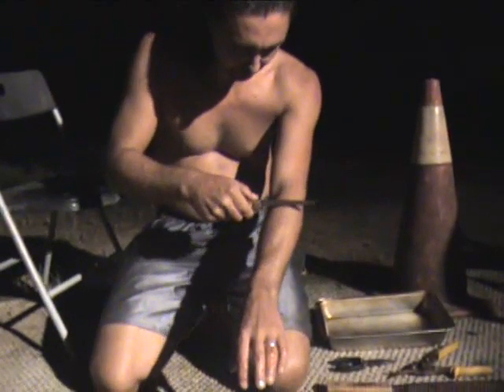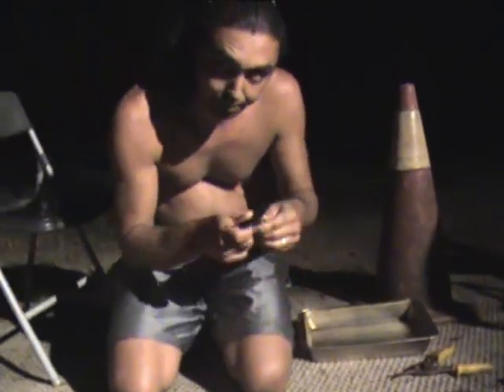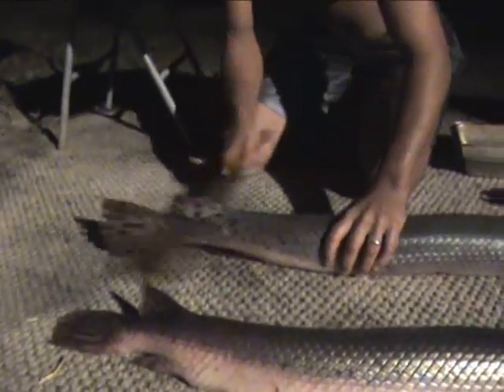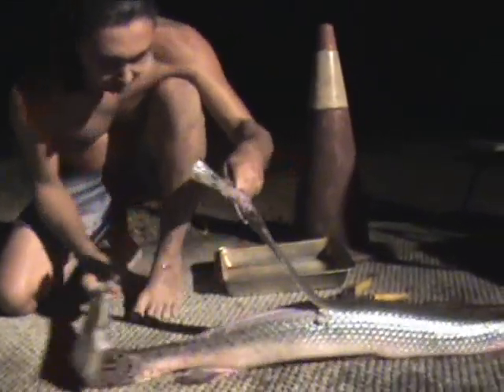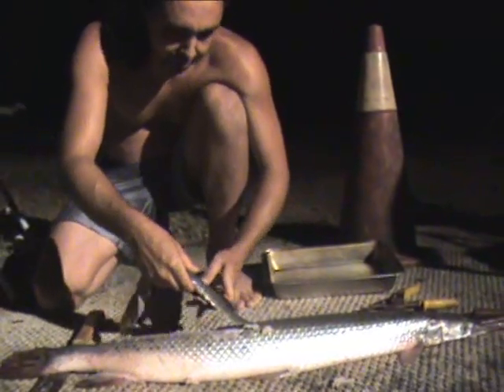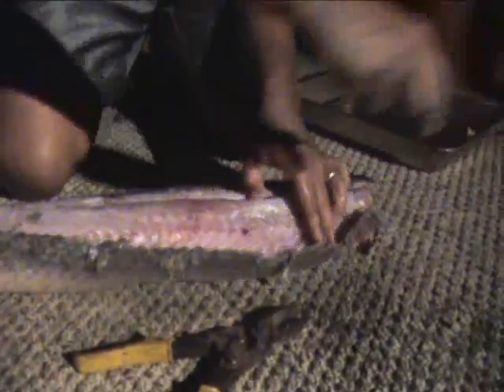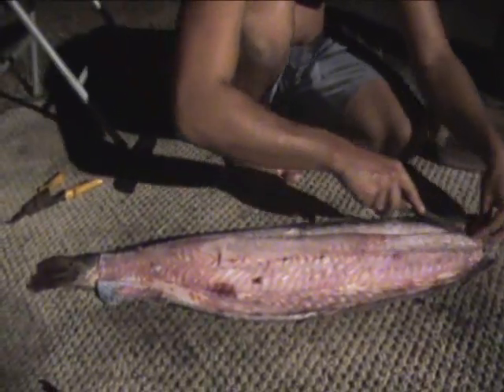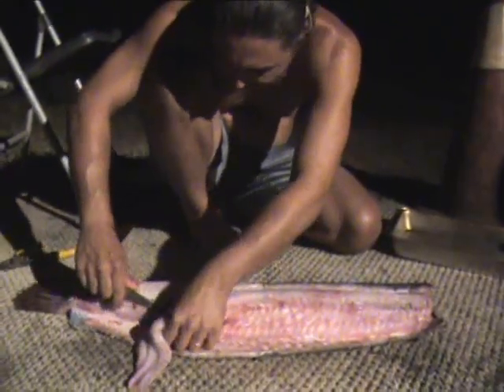Juggers Part 10 (How To Skin A Gar Fish)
Due to many questions on how to skin a gar Robbie took one of the big gar fish we caught and shows everyone how to get into the VERY thick and tuff armour of a gar. If you don't know what you are doing you will not get into this fish and will just give up. But if you do it right it's not so bad. Hope this helps for all that asked for it.